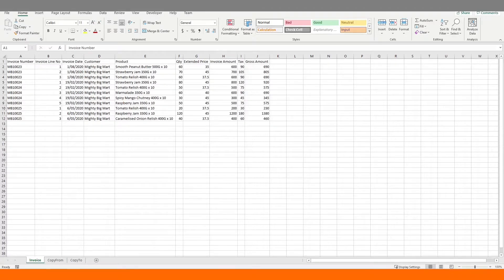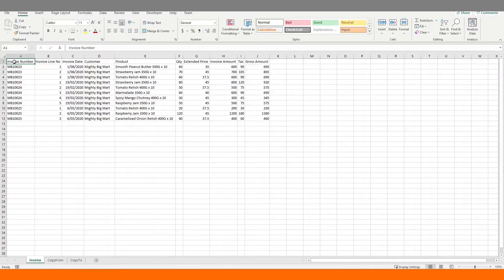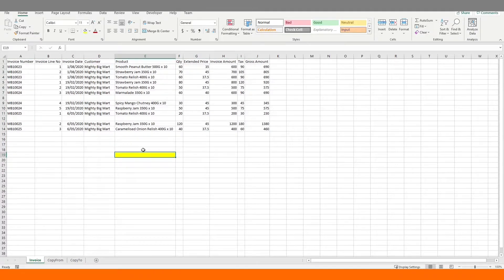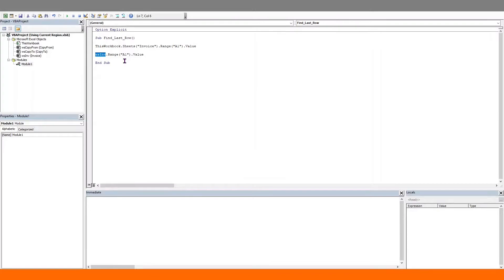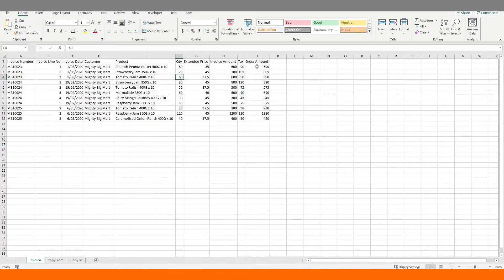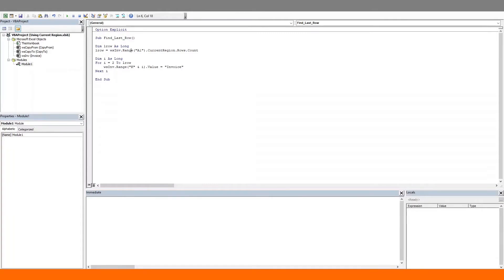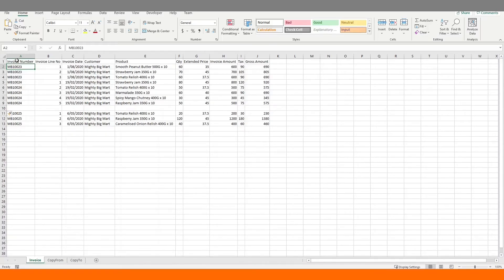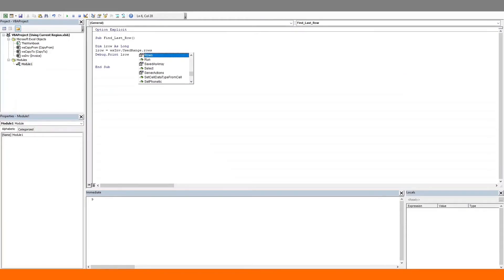Excel VBA: How to Find the Last Row Using CurrentRegion and UsedRange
Learn how to find the last row of a dataset in an Excel worksheet using the CurrentRegion technique.
There are many instances where we need to determine the last row. In this video, we will cover 3 basic examples using the CurrentRegion technique.
We will also, discuss UsedRange for times when CurrentRegion is inadequate.

There are different ways to find the last row. I have separate videos on them as well.

I also, have a video that goes through all techniques in a single video where we see when to use which technique and cover my preferences as well.

0:00 Intro
0:25 Why Find the Last Row
1:54 Excel Walk Through
4:25 VBA Code
8:35 Example 1 (Identify Range)
9:46 Example 2 (Copy Range)
11:22 Example 3 (Paste New Data Below Range)
12:39 Used Range
14:13 Delete Extra Rows
15:52 Wrap Up